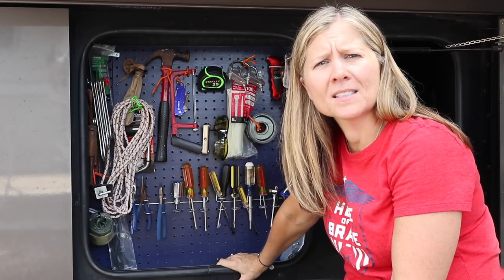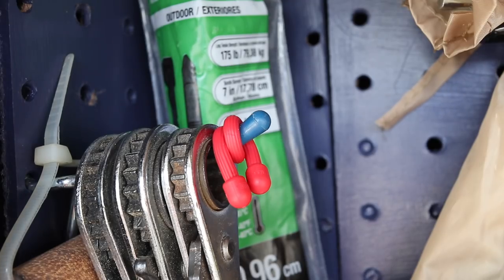RV Basement Storage Ideas - Organization Ideas - Full Time RV Living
RV Basement Storage Ideas - Organization Ideas - Full Time RV Living: Looking for RV storage ideas for your Tiffin Allegro? We have RV basement organization, RV storage ideas, and Rv storage hacks. We have the perfect DIY RV basement storage idea! Let us know how you have organized the small spaces in your RV basement or anywhere in your RV.

GO NAVY

ANY comments, material, content, or posts that are racist, fraudulent, unlawful, defamatory, pornographic, profane, liabalist, sexist, abusive, offensive, threatening, hateful, include full or partial nudity, are obscene or otherwise objectionable will be immediately deleted.

You, Me & the RV has a "Zero Tolerance" policy for such comments, material, content, or posts. Users posting such content will/may immediately be banned without notice.